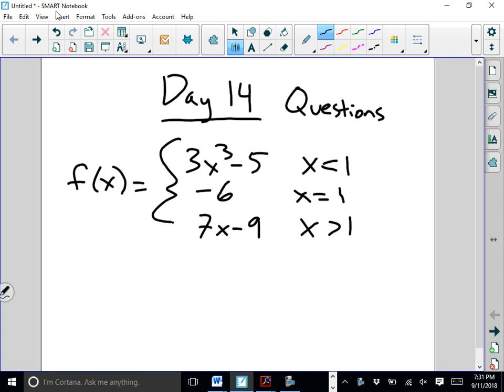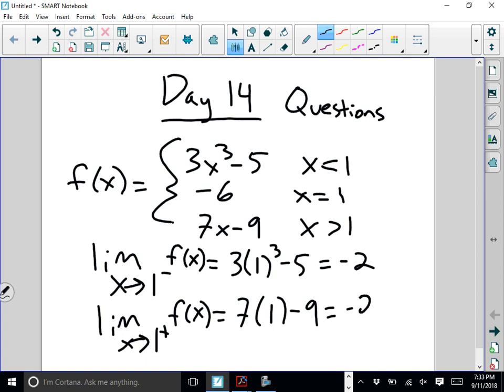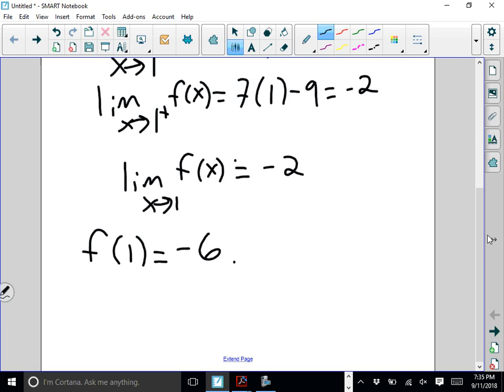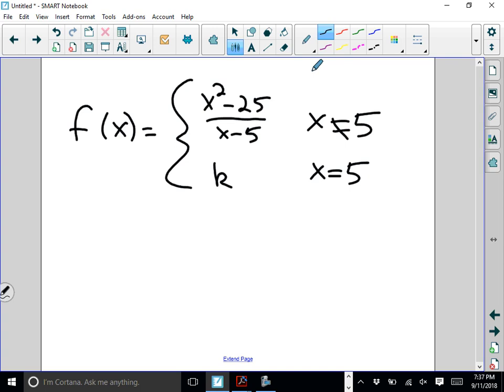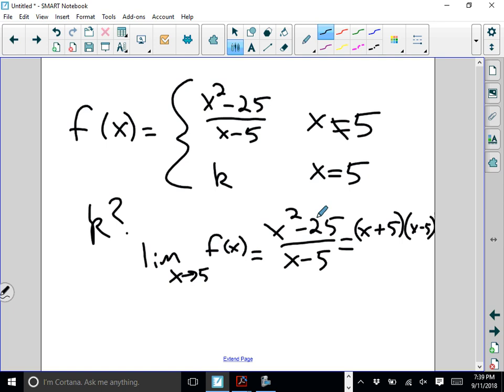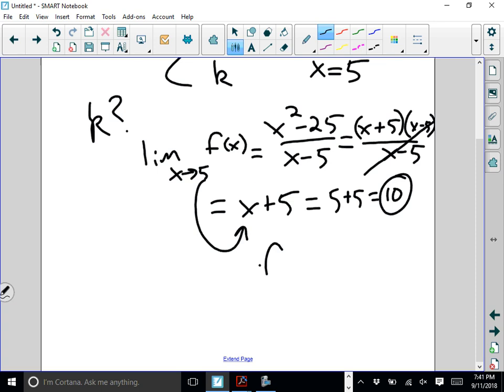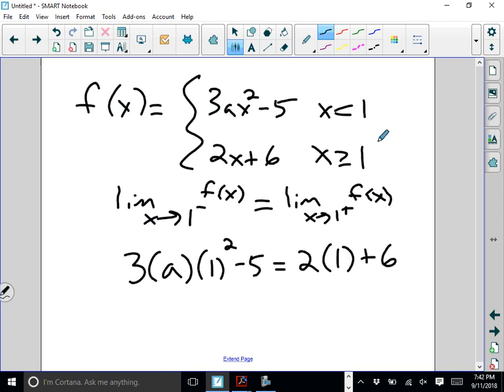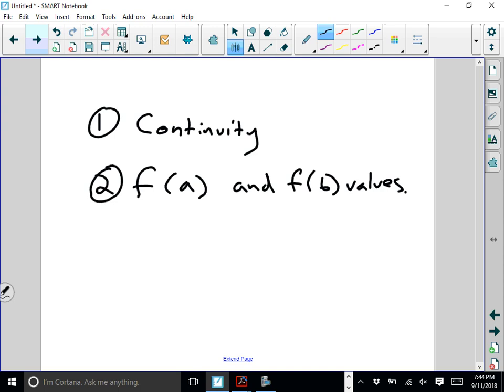Day 14 AP Calc video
Continuity Problems